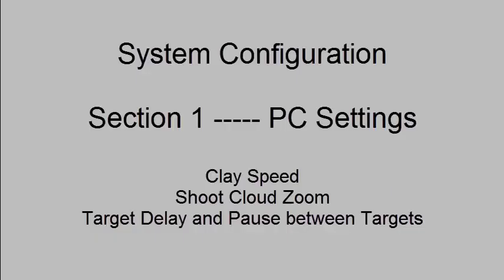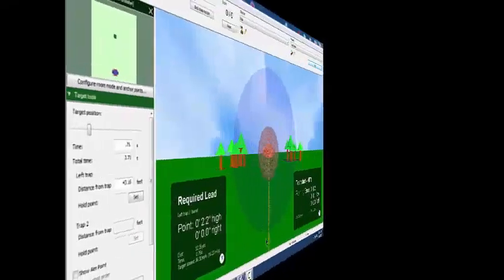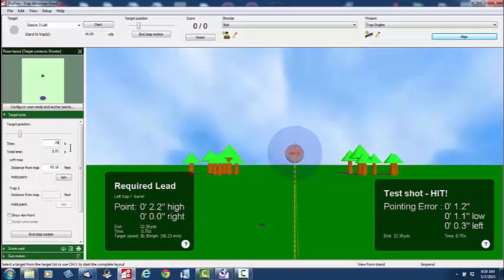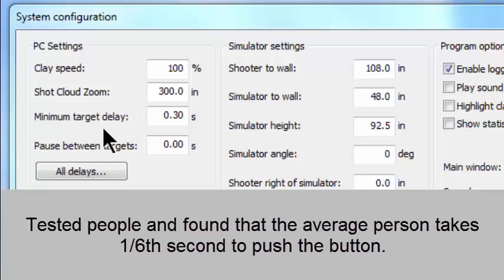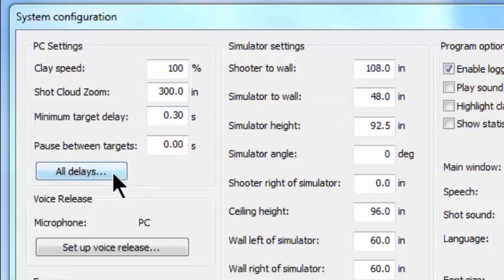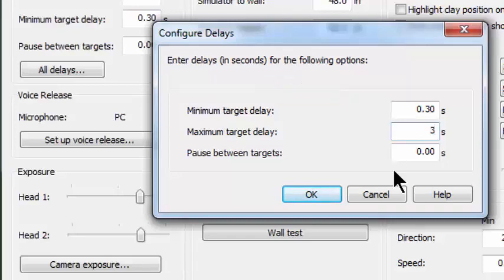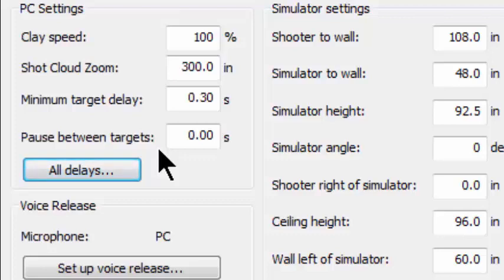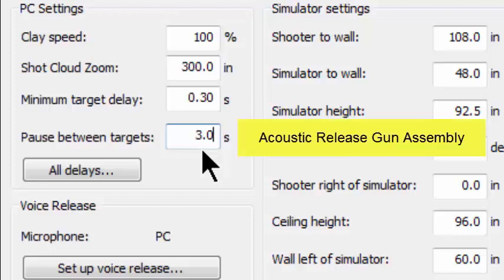47 System Configuration: PC Settings